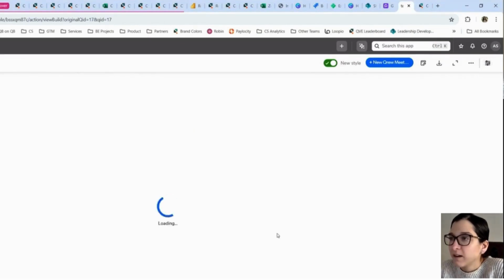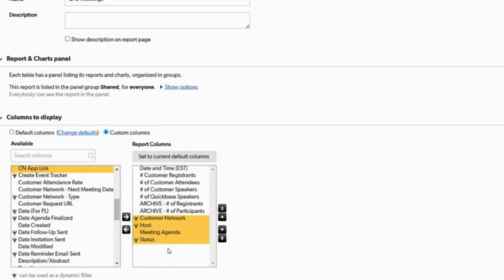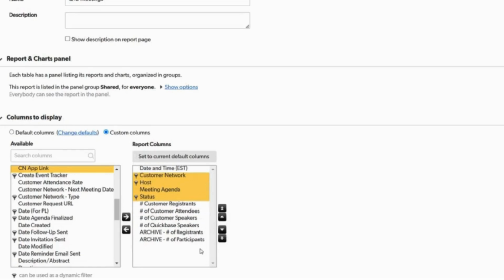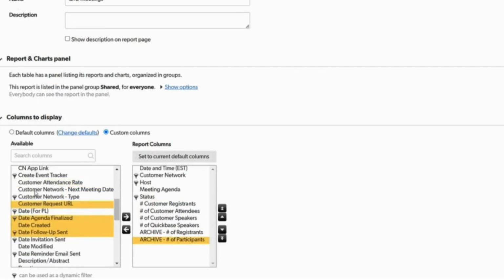Bulk Re-order Columns on a Report | Qrew Tip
Want to streamline your Quickbase report management and save time? In this Qrew Tip, we’ll show you how to bulk reorder columns in your reports quickly and efficiently. No more manually dragging columns individually – get your reports organized in just a few steps!

In this video, we cover:
✅ How to access the customized report settings in Quickbase
✅ Bulk selection of columns to move them all at once
✅ Step-by-step guide on using keyboard shortcuts (Control and Shift) to reorder fields
✅ Tips on dragging columns directly for even faster reordering
✅ Best practices for improving report efficiency and usability

These quick tips will help you organize your reports faster, so you can focus more on the data that matters. Watch the video and start managing your Quickbase reports like a pro today!

💡 Do you have any Quickbase tips of your own? Share them in the comments below!